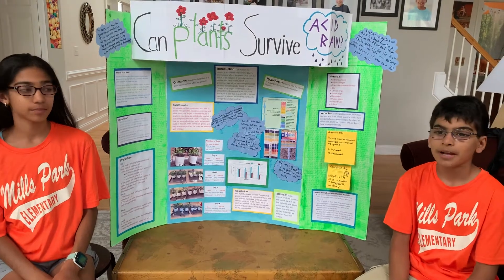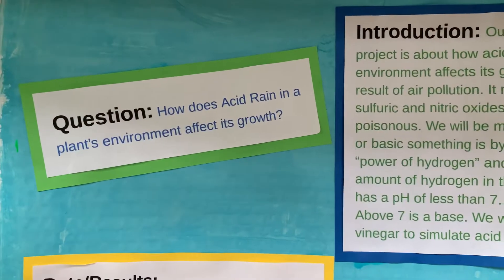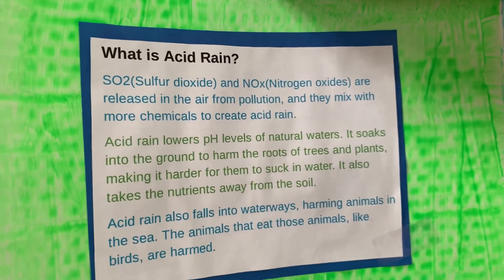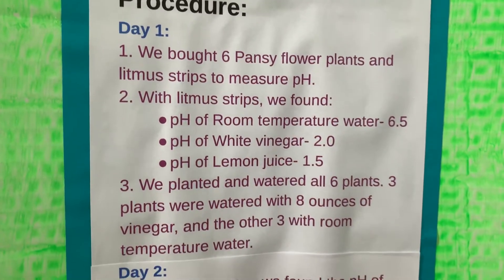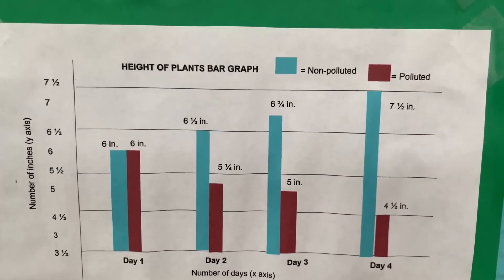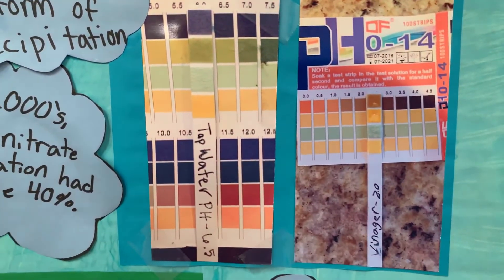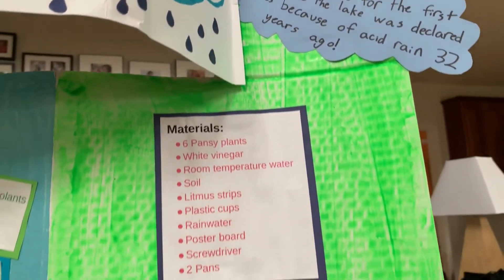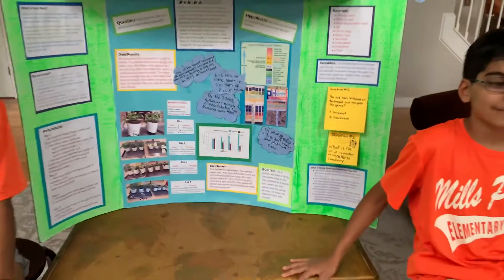Can Plants Survive Acid Rain?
We wanted to know if acid rain in a plant's environment affects its growth. After watering the plants with water and vinegar individually, we found that acid rain can kill plants but there is also less acid rain on Earth than there was 50 years ago.